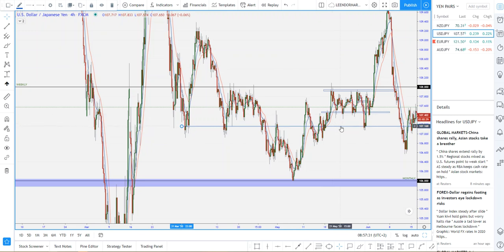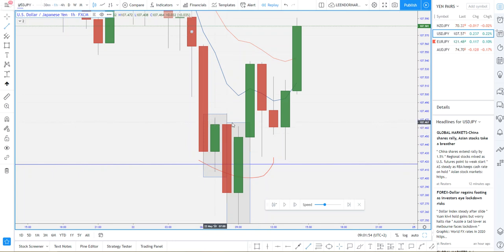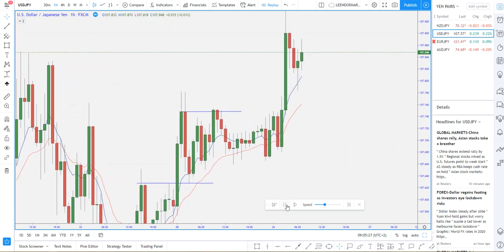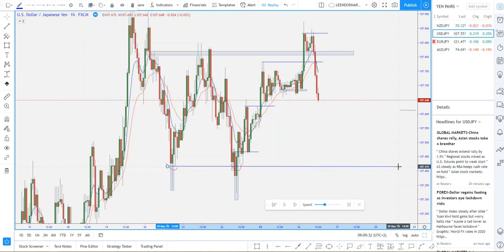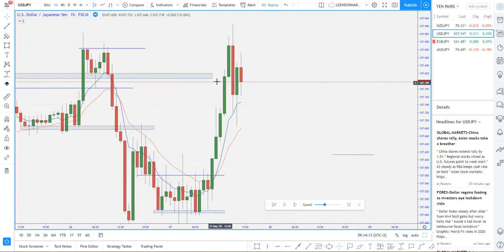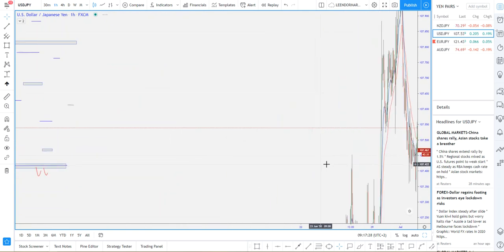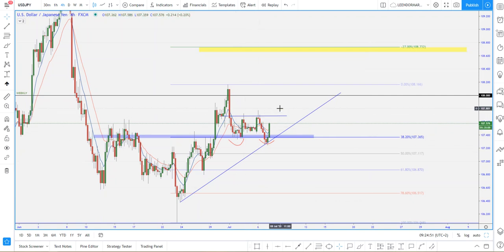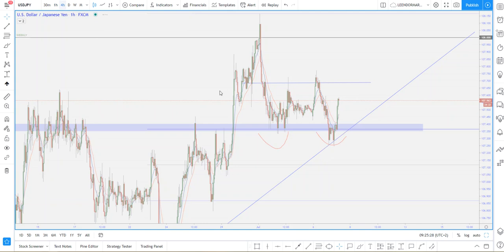DR MARTIN COURSE LESSON 11 KEY ENTRY STRATEGY THE REAL CONVERGENCE 4 0